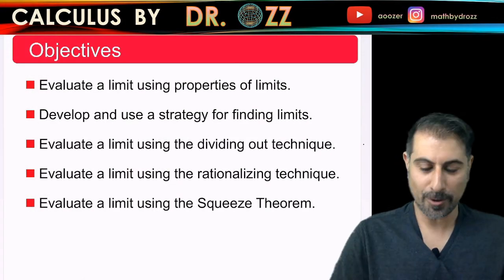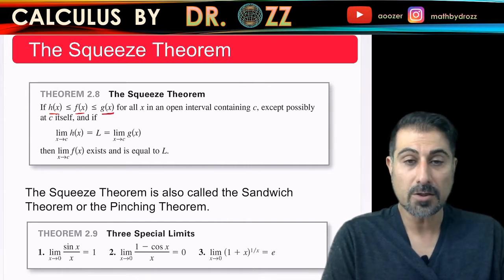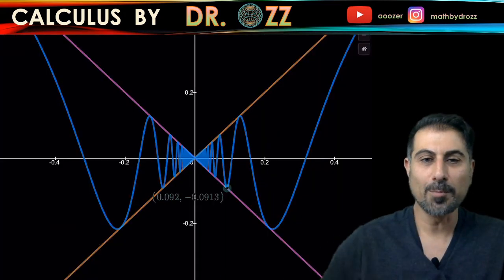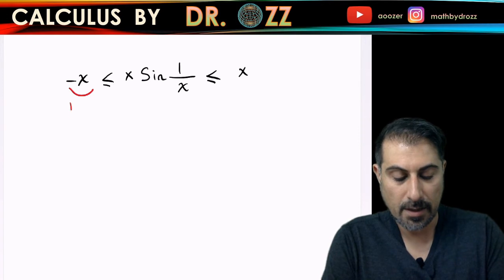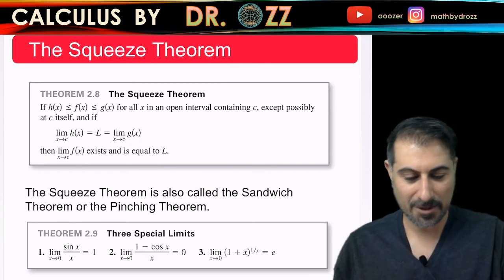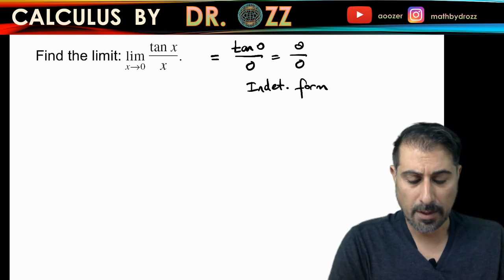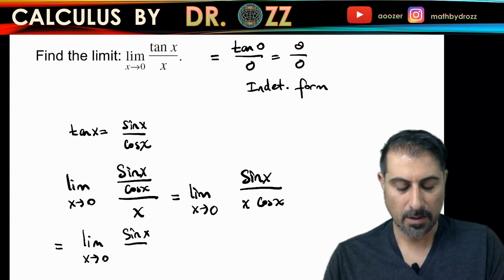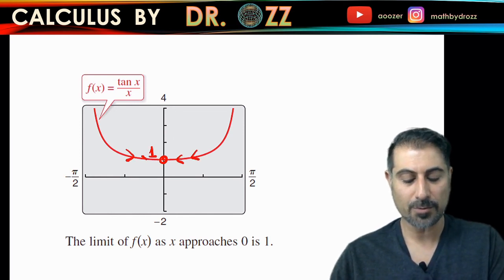Lecture 2.3 Part 5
Evaluate a Limit using the Squeeze (Sandwich) Theorem